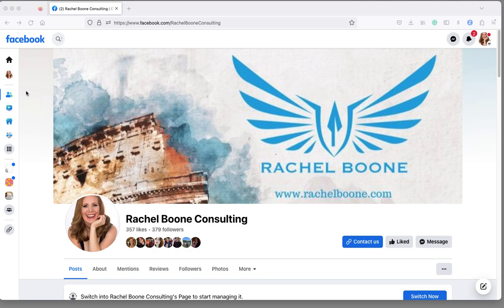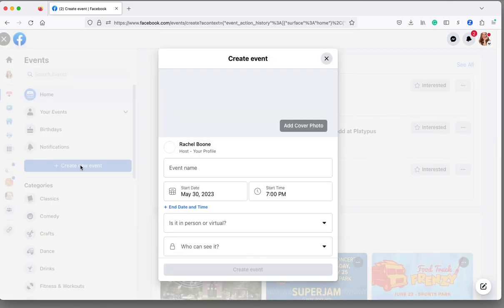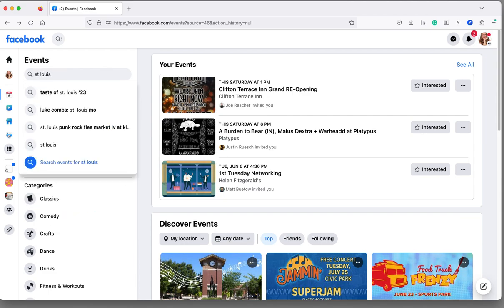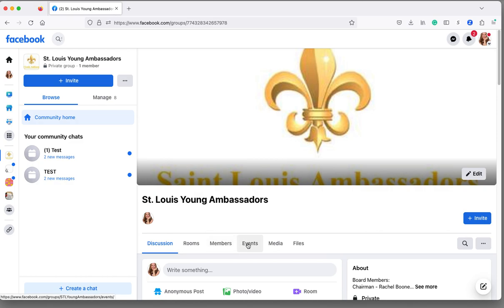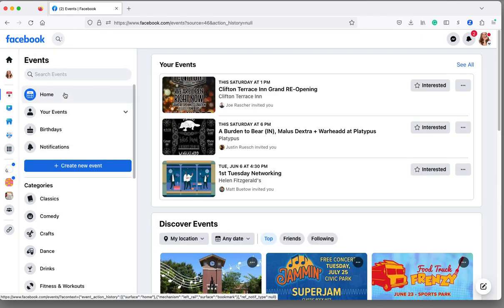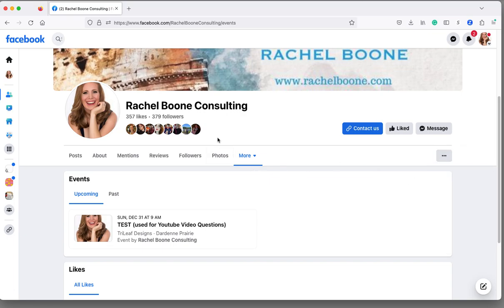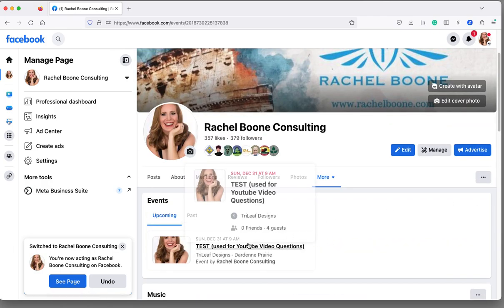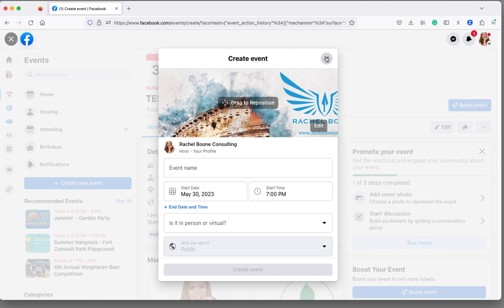Facebook - Create Event Button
--- QUESTION ---

Follow this tutorial but I only have the option to "Find Events". Any suggestions?

ANSWER

Facebook Events - Group Members Creating Events - Facebook Events - Setup, Inviting, Co-hosts, Sharing, and more! -    • Facebook Events -...
Admin Approval of Event Comments:    • Facebook - Admin ...
Create Custom Invite List - Facebook Events -    • Create Custom Inv...

Receive Email Alerts of New Videos! ---

Would you like to receive an email alert when new videos launch?

FROM RACHEL BOONE

I would love to chat about this topic or other topics related to mindset or business. I am also open to answering any questions you have or doing specific videos on a topic if it would be of help.

Look forward to chatting with you soon!

Rachel Boone

I am a Business Operations and Marketing Consultant who works nationwide over zoom with small and mid-size businesses. Titles I go by are Consultant, Coach, Outsourced COO/CMO (Chief Operations Officer / Chief Marketing Officer), or your Business Gladiator.

KEYWORDS USED

Rachel Boone, Consulting, Rachel Boone Consulting, Coach, Stop Stop Now, Business Gladiator,